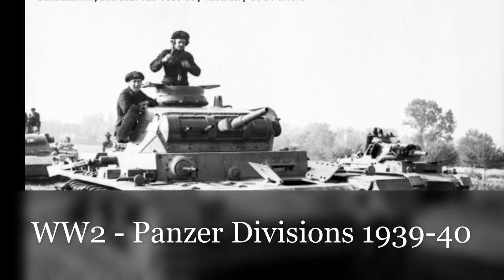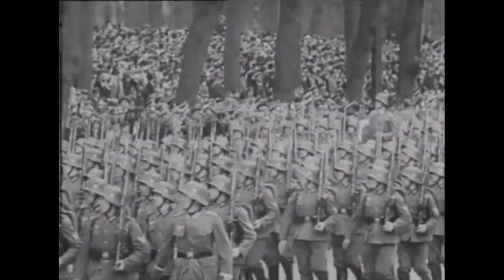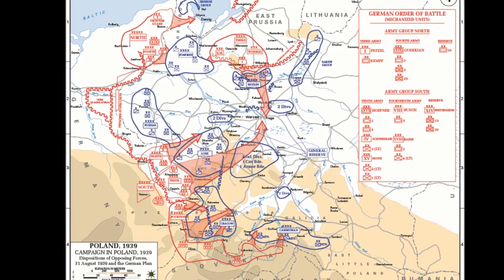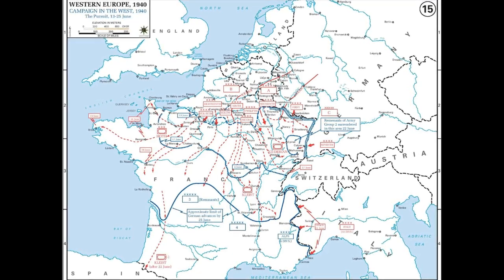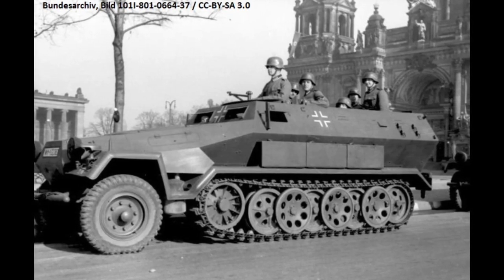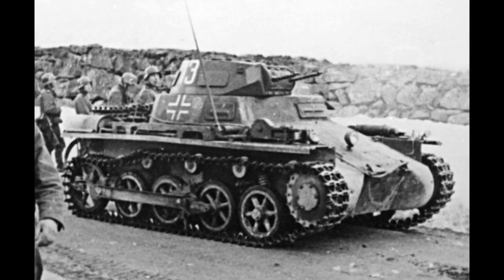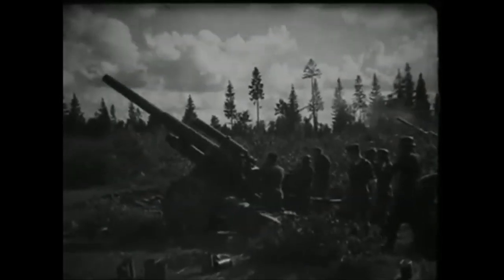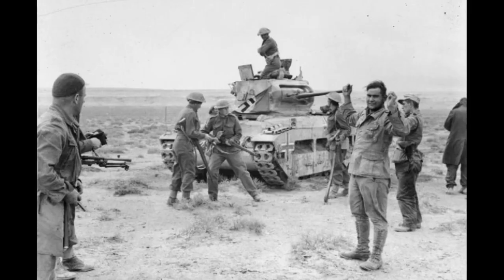WW2 - Panzer Divisions 1939-40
The German Wehrmacht's most famous formation changed a lot before and during the war, their internal structure was modified several times, along with their leadership. In this first episode, I discuss the most important details regarding the first part of WW2.

Sources:
Pier Battistelli: Panzer Divisions - The Blitzkrieg Years 1939-40